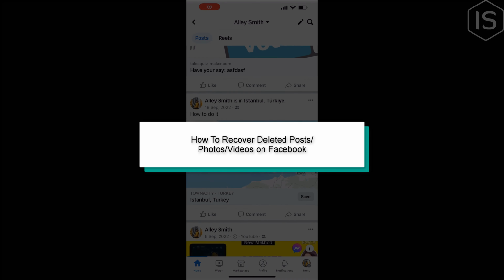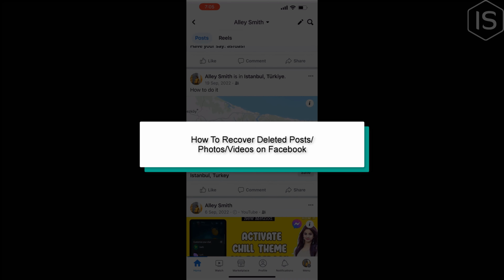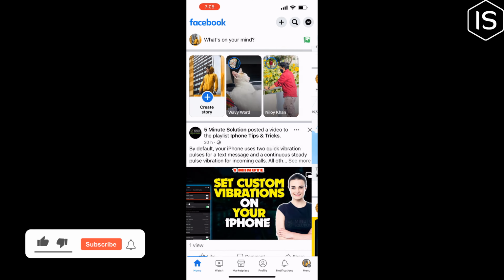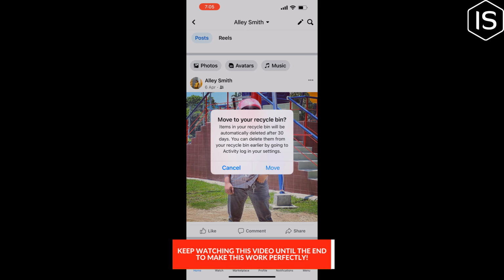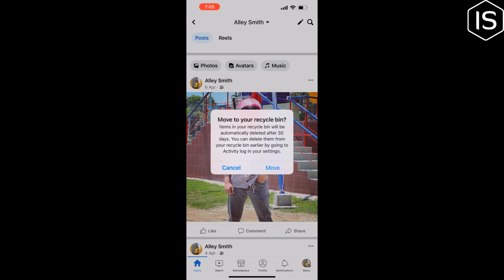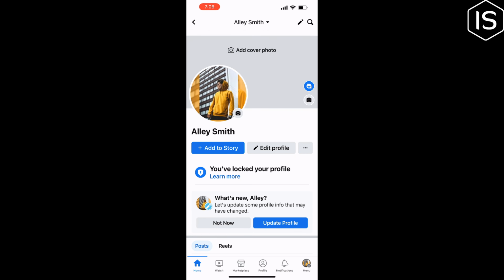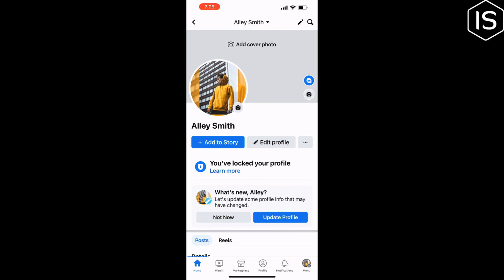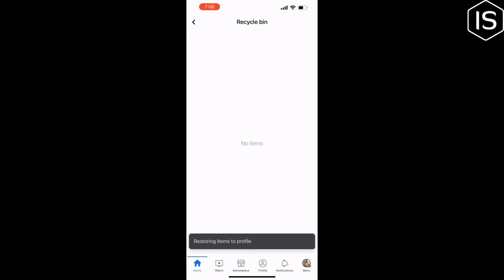How To Recover Deleted Posts Photos Videos on Facebook 2024 | Initial Solution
Hello, My Dear friends, !! In this video I will Show you How To Recover Deleted Posts-Photos-Videos on Facebook. Watch the video till the end Thanks.

Step 1: Launch a web browser and go to Facebook.com.
Step 2: Go to your profile.
Step 3: Click on the ellipsis icon and select Archive.
Step 4: Click on Trash on the left sidebar.
Step 5: Find the post you want to recover, click on the ellipsis beside it, then select Restore to profile.